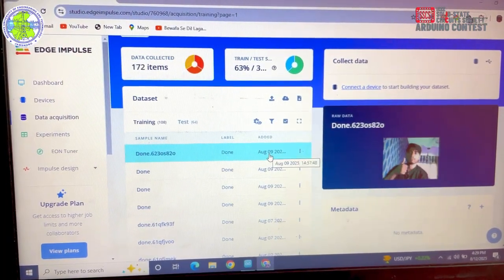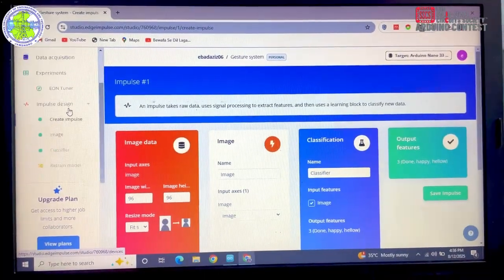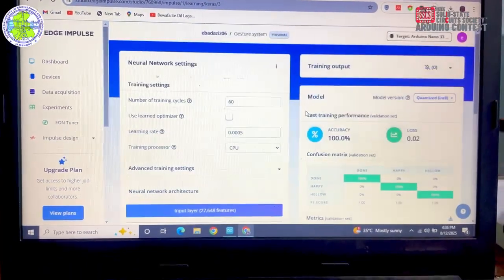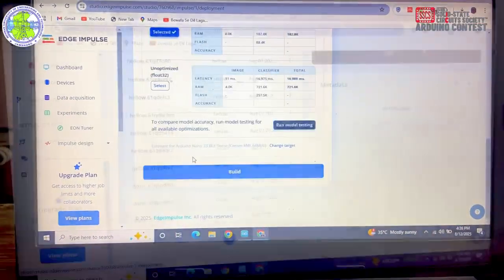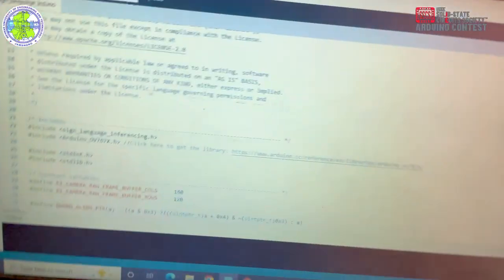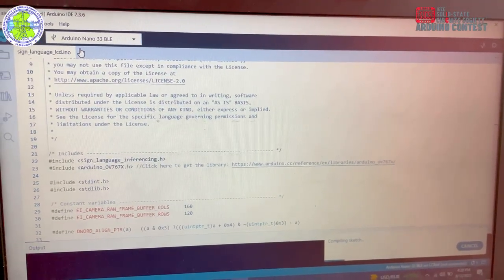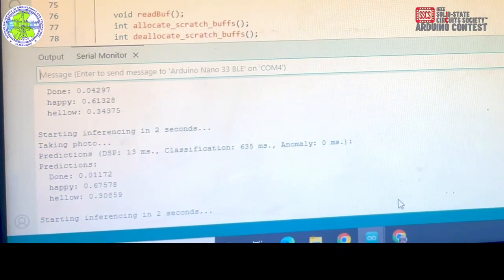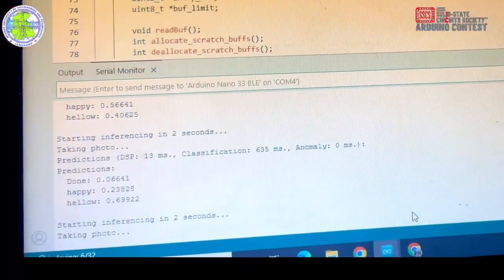Sign Language Recognition System | Arduino Contest | SSC Society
Welcome to our demonstration of the Sign Language Recognition System, a project designed to bridge the communication gap between the hearing and speech-impaired community and the general public.

In this video, you’ll see how our system:
✅ Captures hand gestures using a camera.
✅ Processes images with computer vision techniques.
✅ Uses a trained machine learning model to recognize and translate sign language into text or speech.

Key Features:

Real-time gesture detection.
Accurate recognition using AI algorithms.
User-friendly interface for seamless interaction.

Technologies Used:
📌  Arduino Nano 33 BLE Sense / Edge Impulse.
📌 TensorFlow / Machine Learning models.
📌 0V7675 Camera module for gesture capture.

This project can be applied in education, assistive communication devices, and public service accessibility solutions.